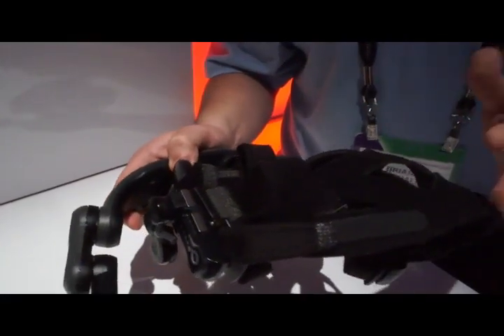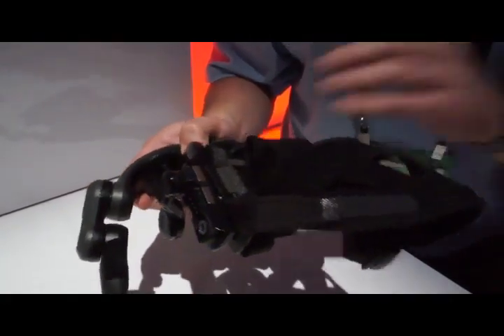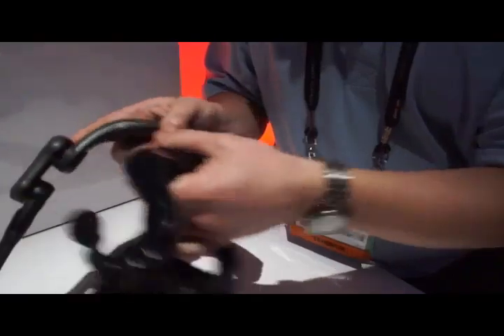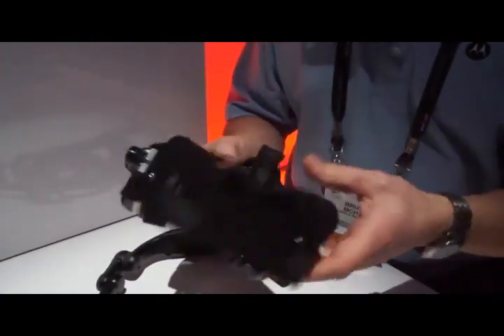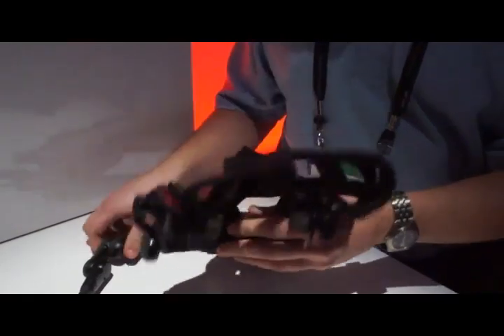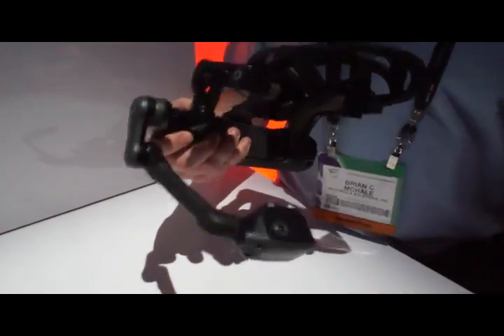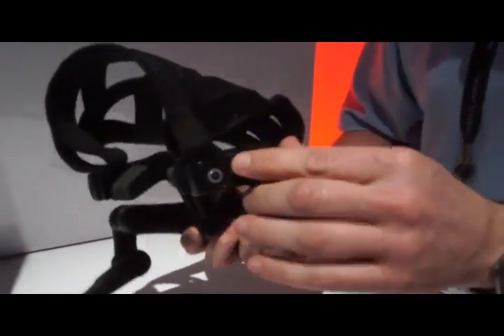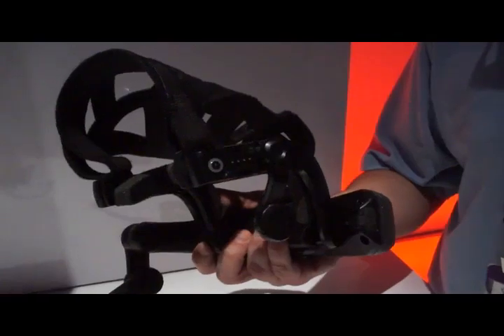Motorola HC1 HUD Headset @ CES 2013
Motorola's HC1 wearable Enterprise class computer demonstrated at CES 2013. Credits: Engadget.